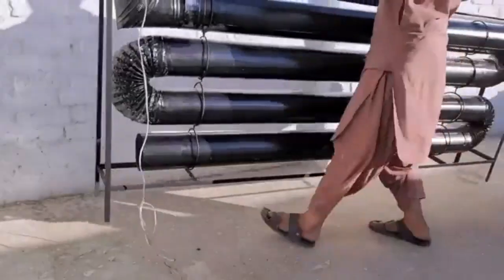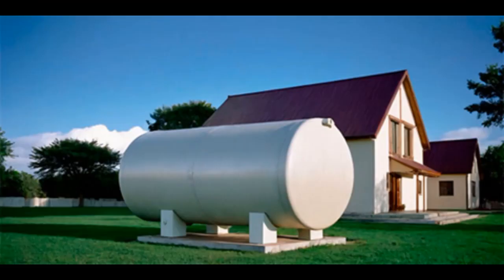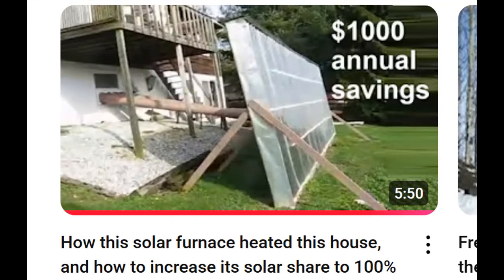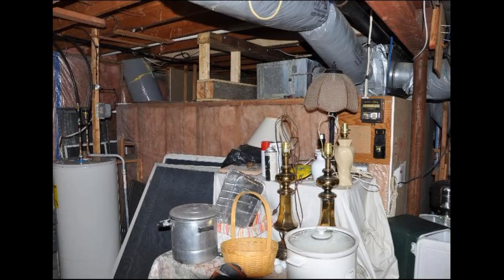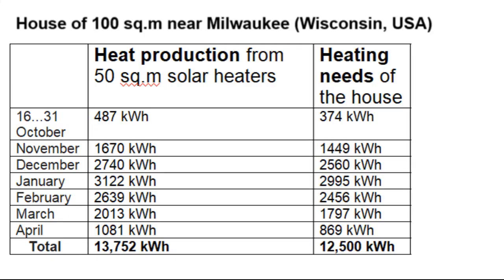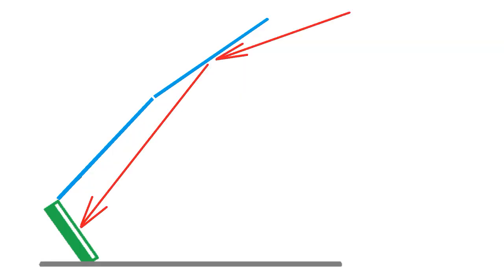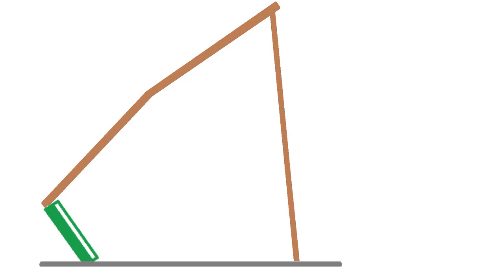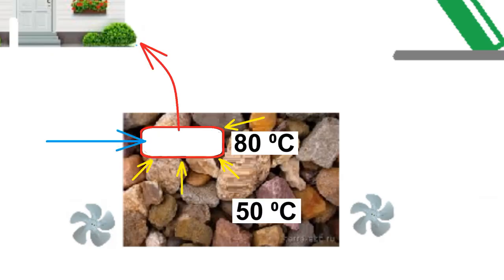(No Electricity or Gas) How free Solar energy in these Tubes can heat your home entirely Сold winter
0:00 - Сheap solar heater of that blogger
0:14 - What is this video about, the construction cost
0:41 - Annual savings up to 2,000 USD
1:05 - Let's correct the mistakes of that solar heater
1:59 - How that Solar House in Rhode Island works
2:28 - Our Solar House design for Wisconsin's climate
3:15 - How the mirrors increase the efficiency by 3-5 times
4:51 - Heat reserve for 3-4 non-sunny days in a row
5:15 - Hot water supply

These cheap pipes will be used to make this solar heater by another blogger. It is obvious that the sun heats the metal walls of the pipes, which heats the air that moves through all the pipes thanks to this fan.

This video will describe how such solar heaters can completely heat a house in a cold and snowy region, where complete heating of a house only with solar energy requires such equipment, including this number of solar heaters. These costs will be radically less if we use these types of cheap mirrors instead of the 20 USD / sq.m glass mirrors, and therefore this total cost of the entire system can be reduced to approximately $10,000.

We see that the cost of this solar heating system is approximately equal to the cost of traditional home heating with heat pumps or natural gas for which we will also have to pay almost $1000 annually instead of our free solar energy. In addition, our free solar energy saves another $1000 every 12 months of a year by replacing expensive electricity for hot water supply

It is obvious that here, on the north side, we have to install a layer of thermal insulation with a thickness of 5...10 cm, as in similar solar heaters. These empty spaces between the pipes should be several times smaller, or we should make the shape of the pipes more oval. This pipe connection is not suitable for us because it creates too much resistance to the movement of air, and this my old video showed the correct types of pipe connections. Also, it might be better to replace this transparent film with a sheet of glass or transparent plastic.

Those steel pipes are cheap, but these aluminum pipes are even cheaper. Used aluminum cans give us the opportunity to assemble even cheaper pipes, and also, the internet shows other options of aluminum pipes for solar heaters.

We will take an example from this American house. Solar radiation heats the air inside these solar heaters, and the hot air goes between 10-cm stones inside this box and heats them to a temperature higher than 30 ⁰C. Here we see thick pipes for circulating the air between the box and the solar heaters and for circulating room air which is heated by the hot stones and therefore heats the rooms in the evening and at night.

Let's place our 100 sq.m house near this city in the northern United States, the city of Milwaukee, which has this climate during 7 months of its heating season, and we see that winters are cold but sunny.

So, 50 sq.m of our solar heaters should form 2 or 1 long row that we see here, and this is the box with 27 tons of stones. This is the circulation of air during sunny hours with the help of this 1st fan, when these hot stones receive these kilowatt hours of heat from the hot air from our solar heaters during almost 7 months of the heating season. This thermal energy completely covers these heating needs of the house, when this 2nd fan creates this circulation of the room air during cloudy hours and at night.

This is the number of sunny days according to that Milwaukee climate, this is the surface area of ​​our solar heaters, and now I will tell you why this daily heat production will increase several times in these winter months.

Here we add mirrors that give this additional flow of solar radiation to this surface of the solar heaters which also receive this radiation directly from the sun. These mirrors are installed at the beginning of November, and a few weeks later, at the end of November, we add these mirrors whose additional solar radiation increases the heat production even more. In addition, we will install these lower mirrors at the beginning of December, and its solar radiation additionally increases the heat production.

These angles and these widths determine the maximum efficiency of the mirrors at such an angle of the sun above the horizon, between 15 and 25 degrees, which corresponds to midday in December and January in Milwaukee. Therefore, the efficiency will be lower in November and March, and the mirrors will be almost inoperative in the remaining months.